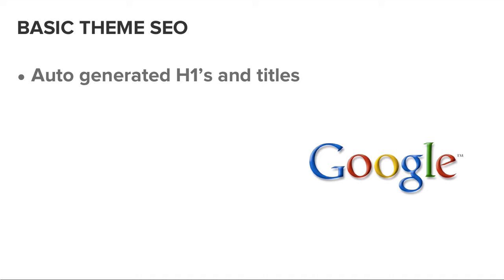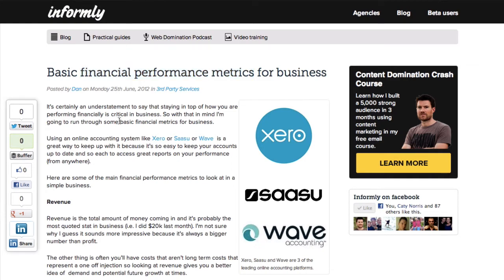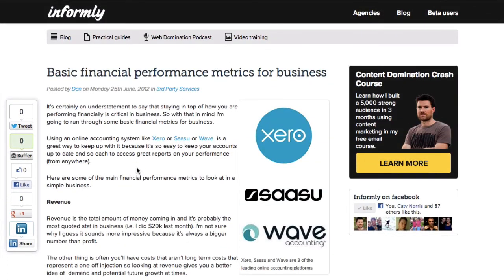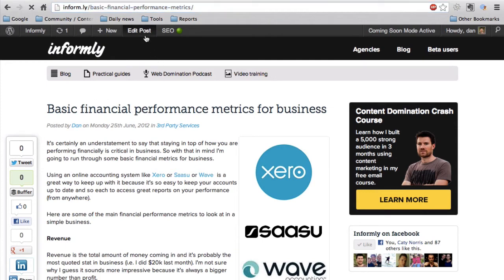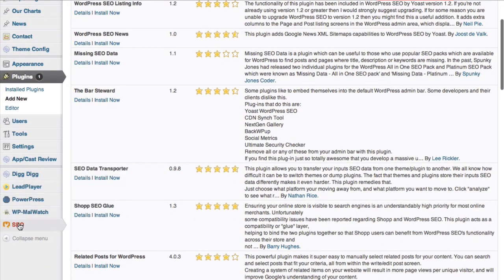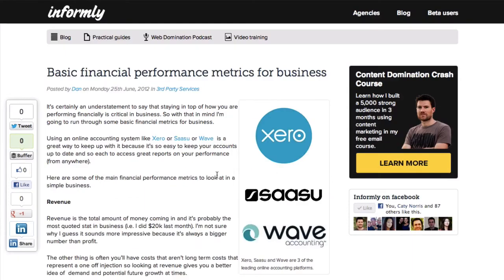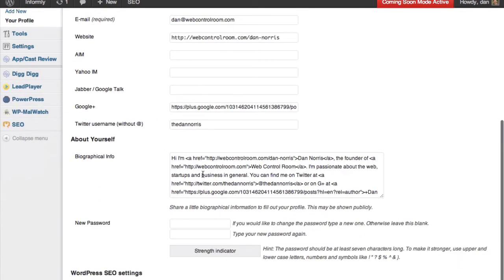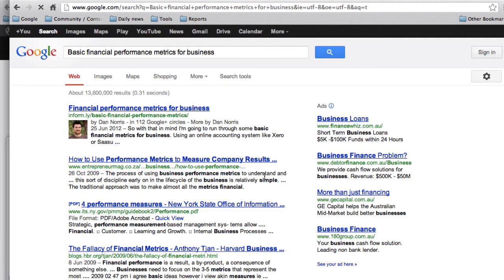Basic WordPress SEO - Content Domination Part 1 Module 4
Content Domination is a 4 part course on content marketing for small business. for more training modules.

In this video, I discuss basic SEO setup including:

*  H1's and Titles
*  Having clean code
*  Permalinks and URLs
*  YOAST Wordpress SEO plugin
*  Google Authorship

a free app that provides a simple 1 page summary of stats from your favorite cloud services.